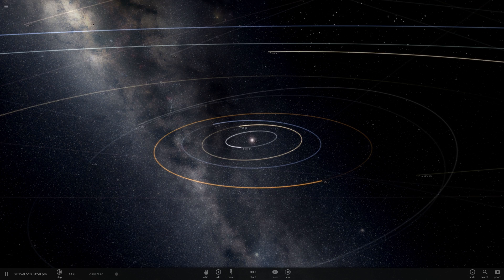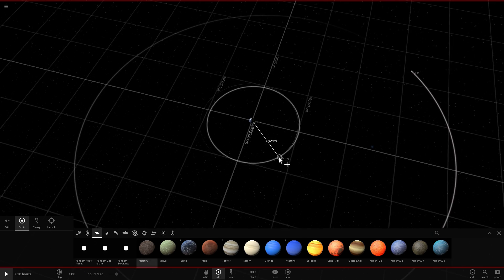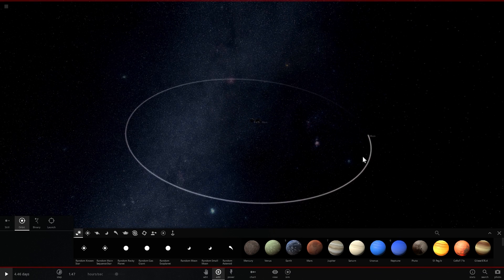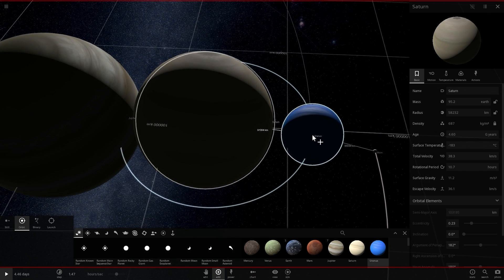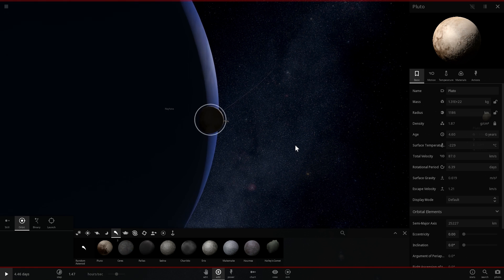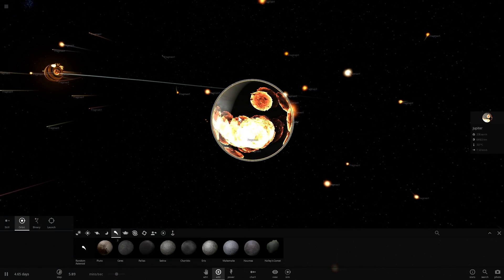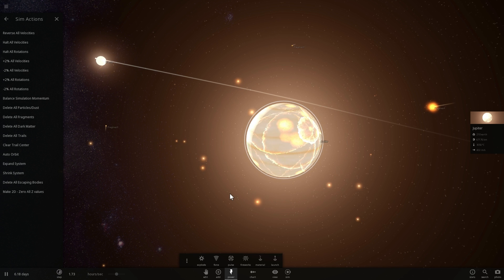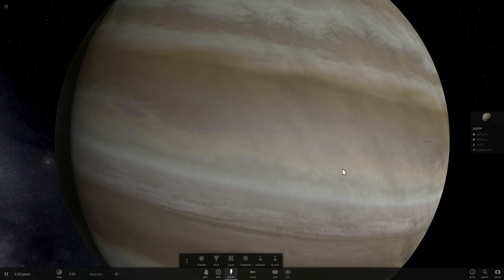Do Planets Fit Between Earth and Moon? [Universe Sandbox 2]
You can buy Universe Sandbox 2 game

In this video, we will discover if all of the planets in our solar system can fit between the Earth and the Moon.